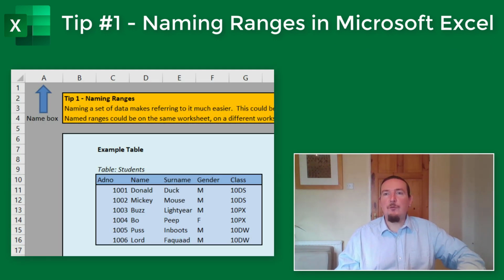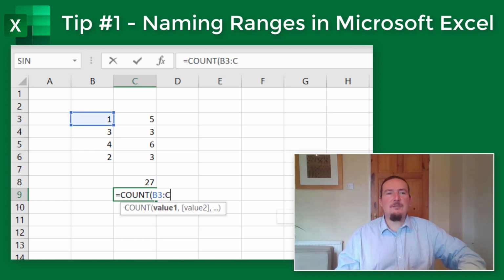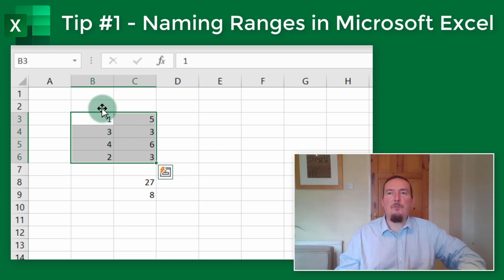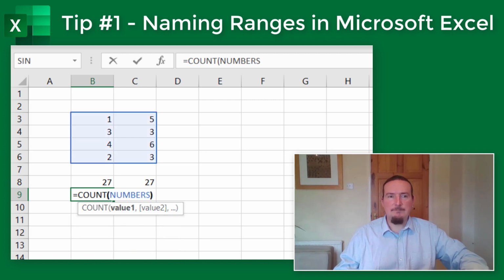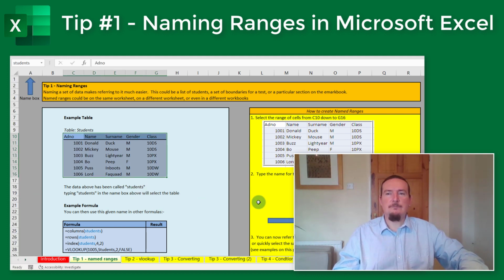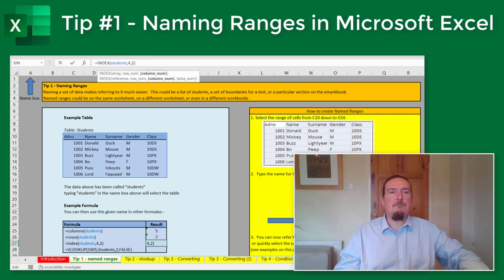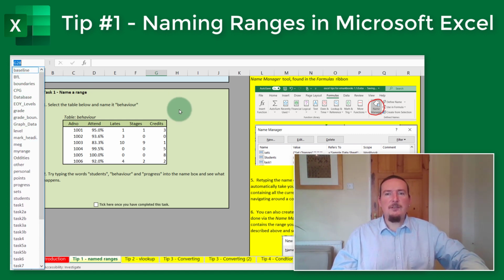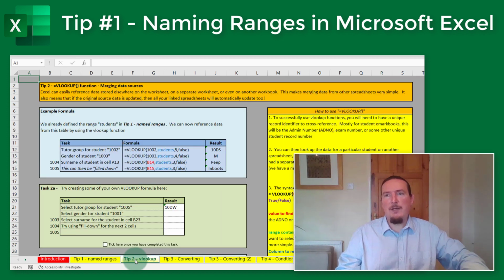Named Ranges in Excel - Teachers guide to Microsoft Excel - Range Naming [Tip 1/10]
Naming ranges in Microsoft Excel is a great technique for making your formulas simple to write and to understand. A named range in Microsoft Excel is much easier to recall and remember than the standard top left to bottom right refer[ces that Excel likes to use.

Need to construct a Gradebook or e-Markbook for your class? This Teachers Guide to Microsoft Excel will teach you step by step all the techniques you will need for creating feature rich and dynamic gradebooks, complete with a student summary page and flight paths./10

This video series is accompanied by a workbook, also made in excel, which includes example of the formulas used and some tasks for you to complete to check your understanding and practice the skills.